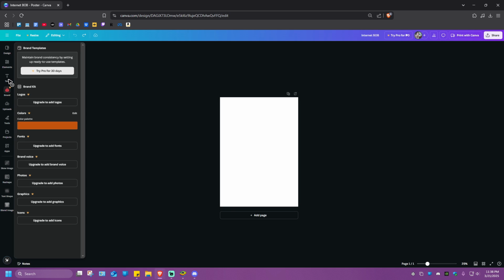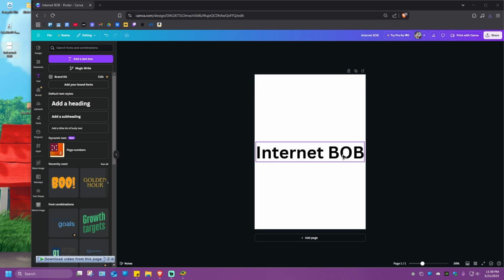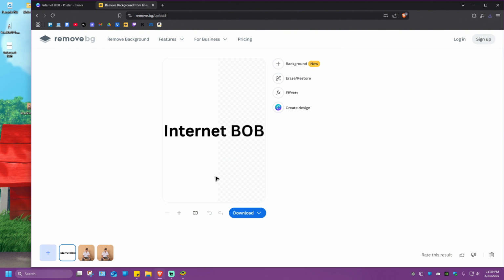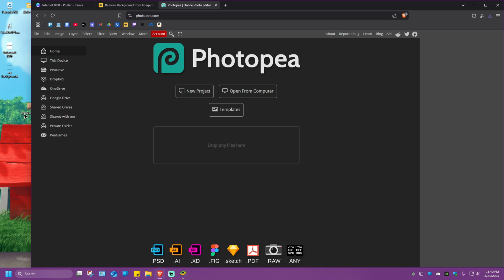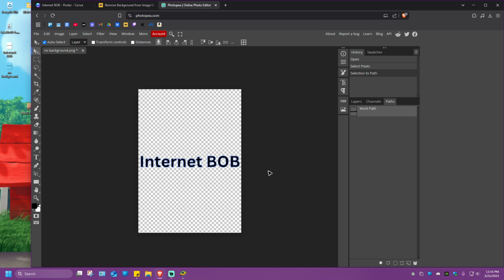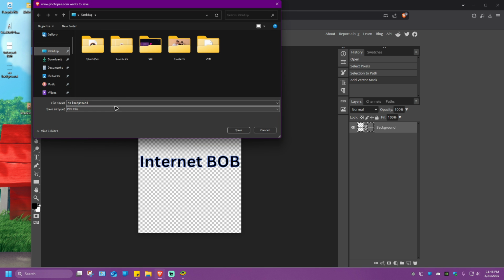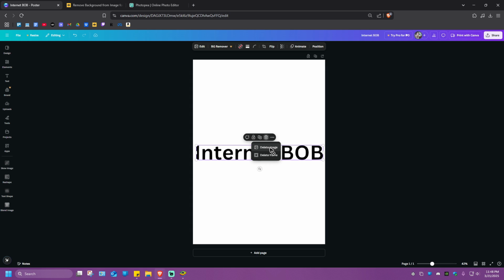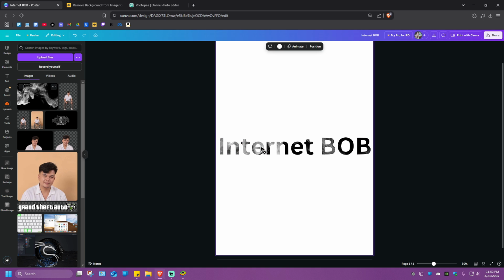How To Fill Text With Patterns In Canva (Step By Step)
In this video, learn how to fill text with patterns in Canva, creating stunning and trendy designs without needing Canva Pro. Discover how to use Canva's elements and frames to seamlessly integrate patterns or images into your text, making it perfect for various projects like social media posts, digital wallpapers, or merchandise.